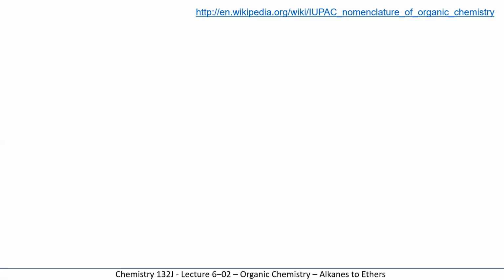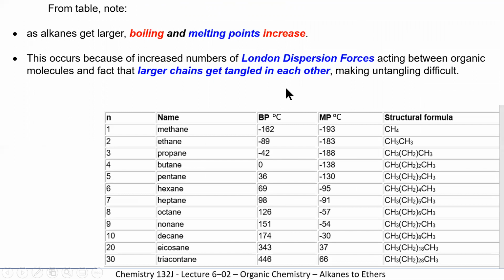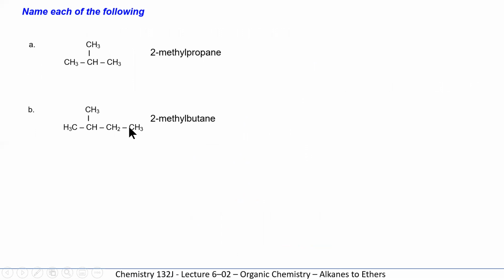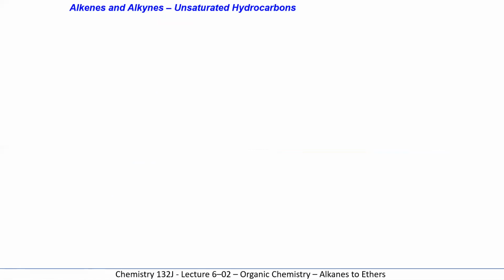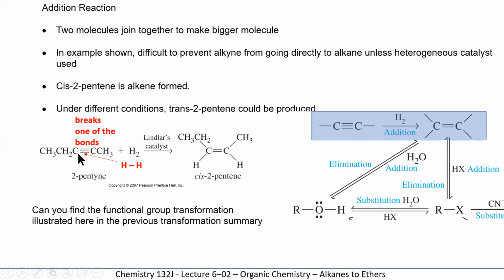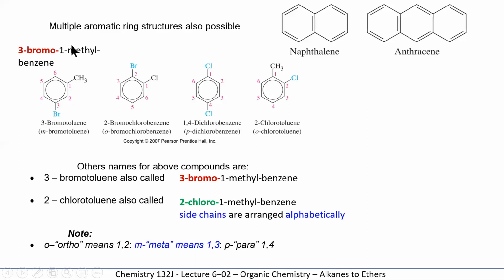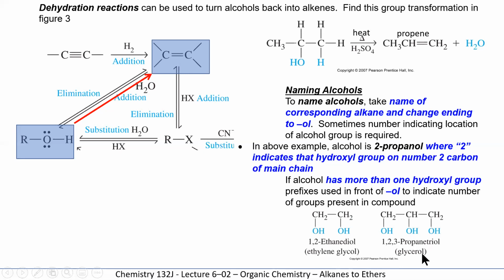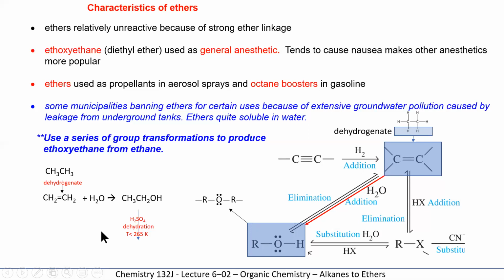APSC132 - lecture 6 02 Organic Alkanes to Ethers